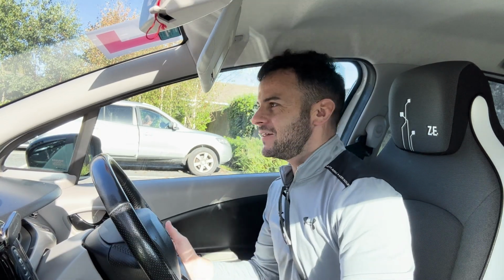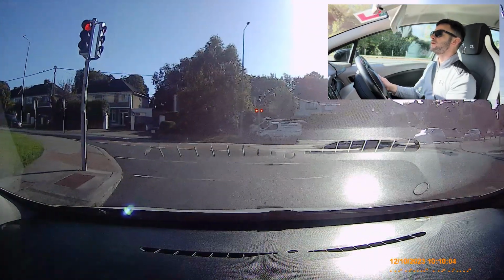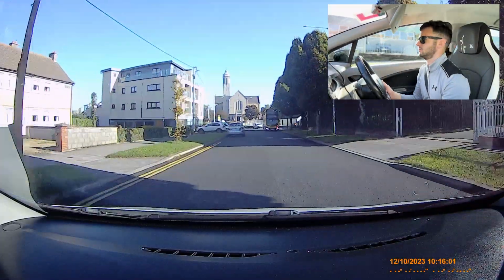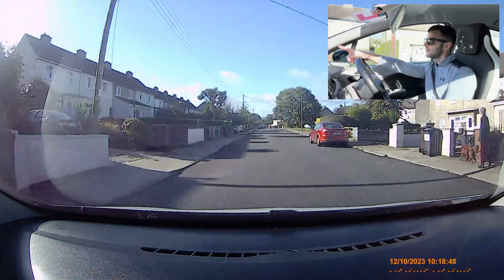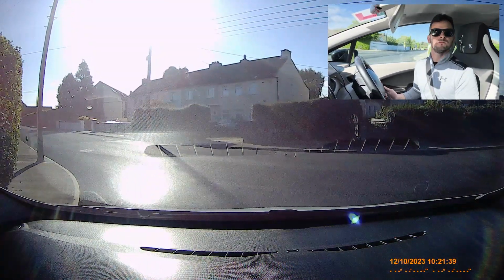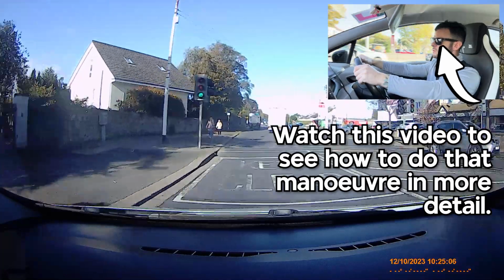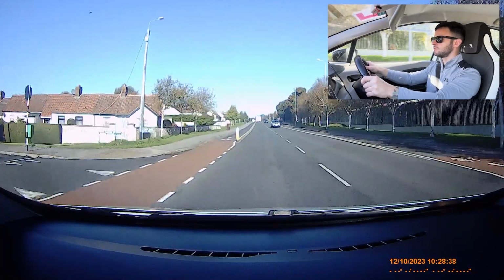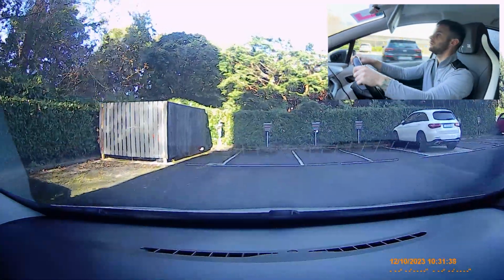Dun Laoghaire Test Route 2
If you would like to book lessons please click the link above and fill out the form

Today's video we will be covering Dun Laoghaire test route 2. This is the second Dun Laoghaire test route I recorded and I recorded this in 2023. This route is not as bad as number one but you still have the big roundabout and turning right at the yellow box junction.

Be careful of the speed limits around here because they there does not seem to be many speed limit signs around. If you book lessons be sure to ask your instructor what are the speed limits in the housing estate.